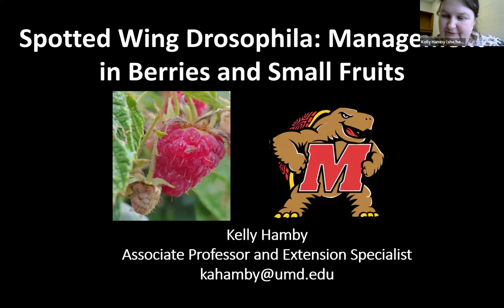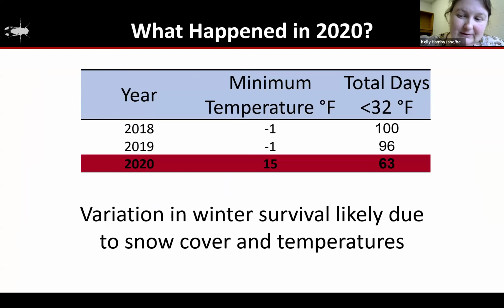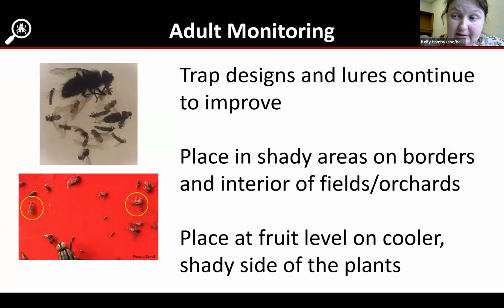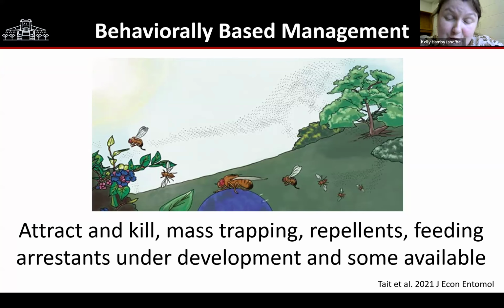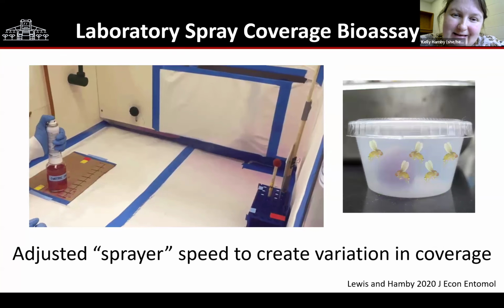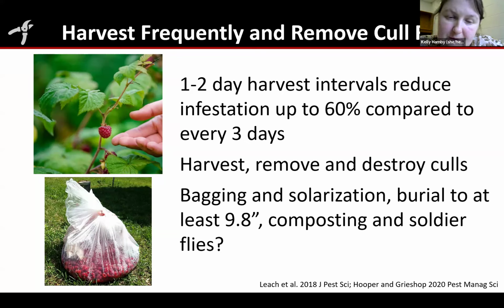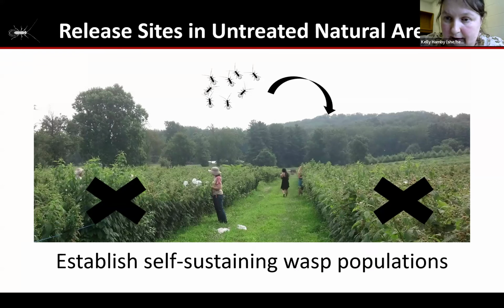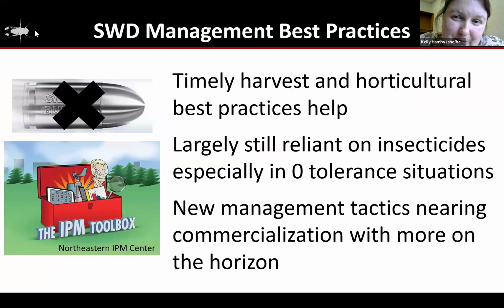Spotted Wing Drosophila: Management in Berries and Small Fruits - Dr. Kelly Hamby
Dr. Kelly Hamby, an Extension Specialist and Associate Professor in the Department of Entomology at the University of Maryland, explains how to identify, monitor, and manage spotted-wing drosophila (SWD), one of the most destructive insect pests of soft-skinned fruit crops. She discusses what makes this invasive fruit fly different from other vinegar flies, how its life cycle and seasonal biology influence management decisions, and why crops such as blueberries, raspberries, blackberries, strawberries, cherries, and other small soft-bodied fruits are especially vulnerable.

Dr. Hamby also walks through a complete integrated pest management (IPM) program for spotted-wing drosophila, including monitoring and trapping techniques, cultural management practices, biological control, and insecticide options. She explains how to properly time management decisions, reduce the risk of insecticide resistance, and use research-based strategies to protect fruit quality while minimizing unnecessary pesticide applications. If you're looking for practical recommendations, this webinar provides the tools to help you develop an effective long-term management program for SWD.